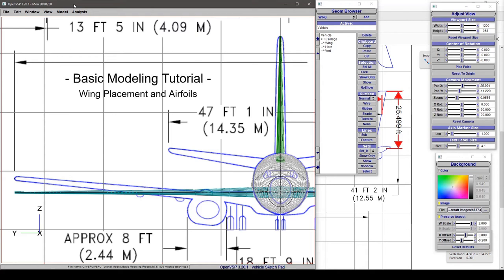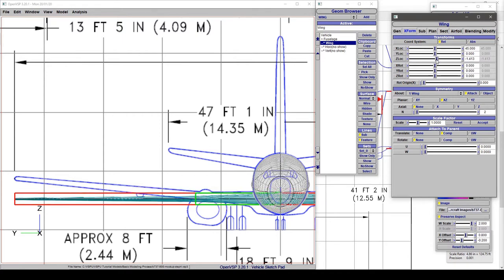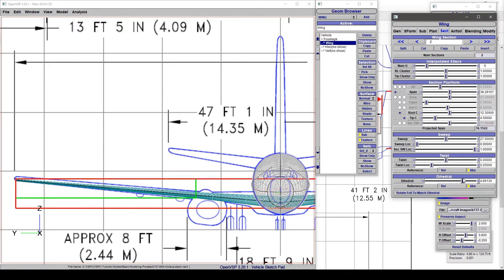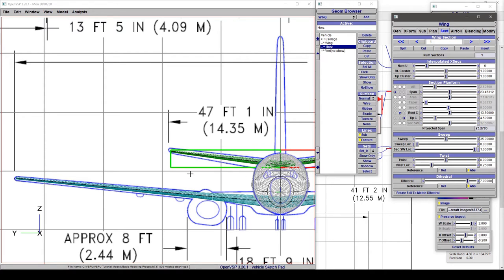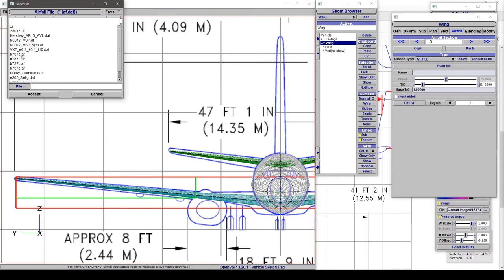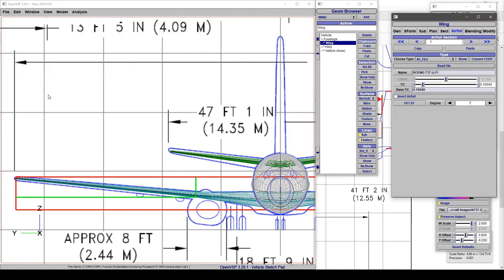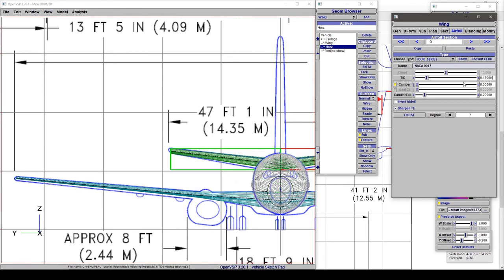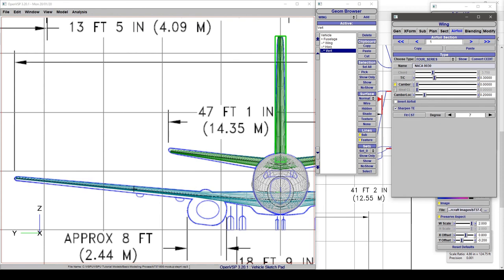Basic Modeling: Wing Placement and Airfoils